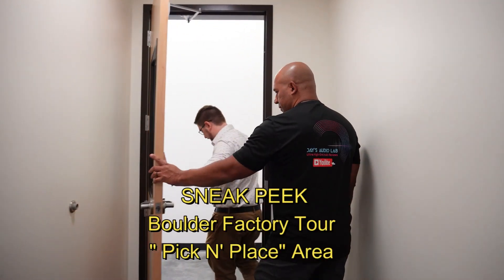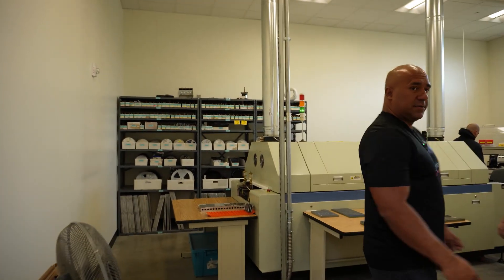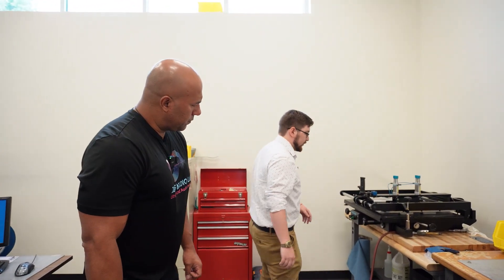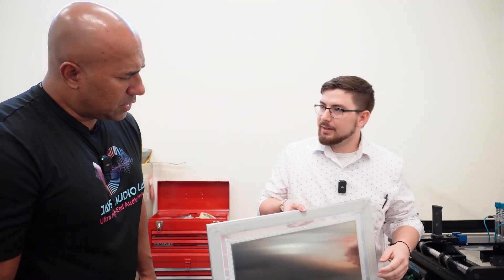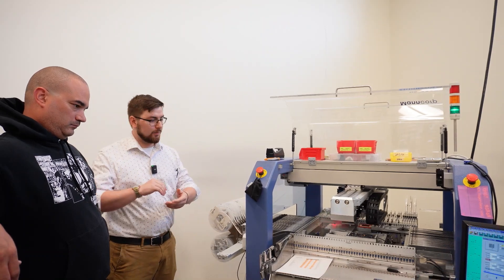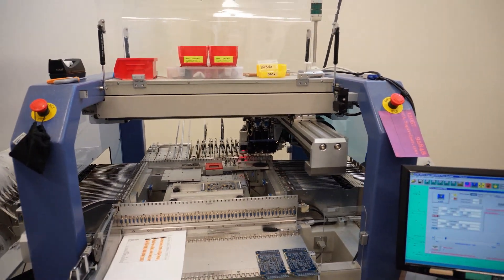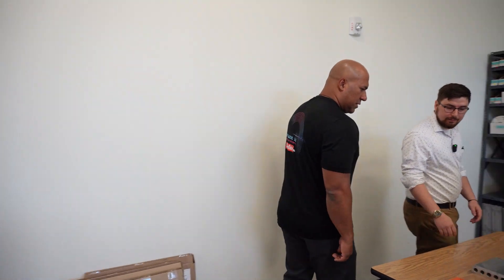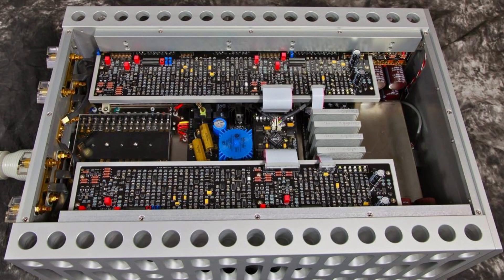Building One Of The Best Power Amplifiers In The World: Surface Mount Technology Machine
Surface Mount Technology - A look behind what it takes to build one of the best amplifiers in the world.

consider becoming a member of my website for more exclusive content that i can not post here on my channel.

If you are tired of buying the wrong components? please set up a consultation with me so i can help you make the right buying decision in this never-ending hobby!

More equipment for sale is always being uploaded on my site. Check it out!